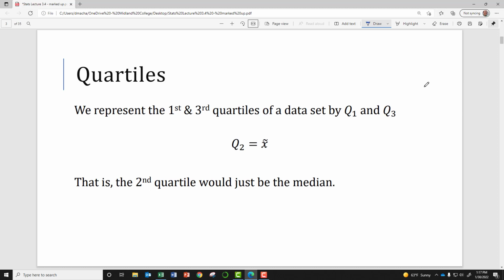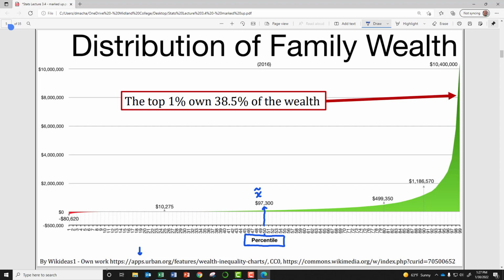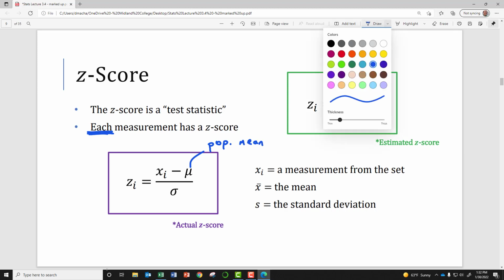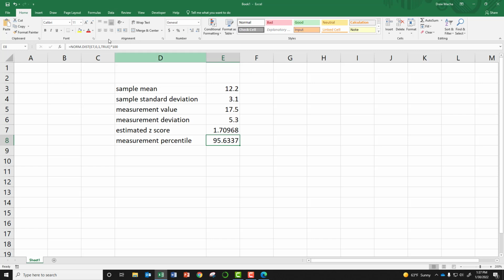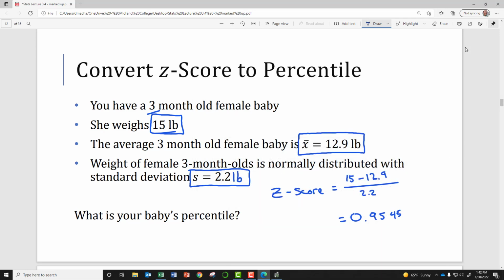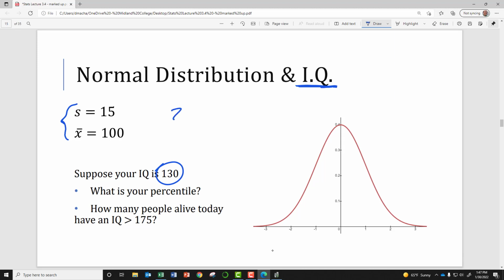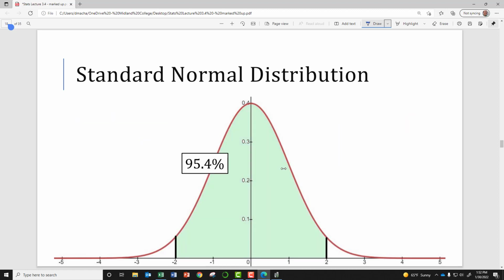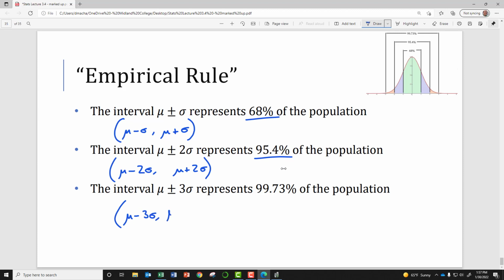3.4 Measures of Position (Introduction to Statistics)